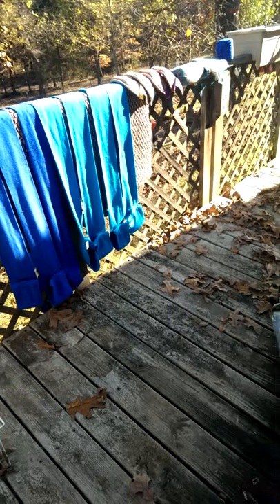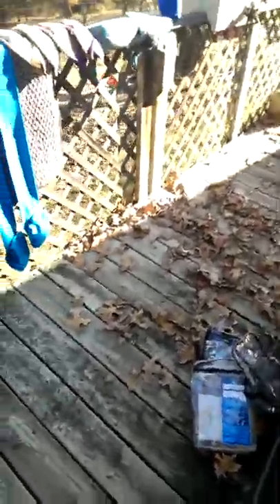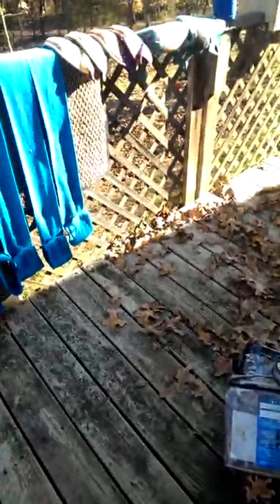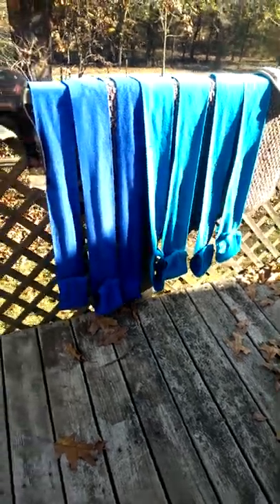Boot cleaning day, how I wrap polos after a wash